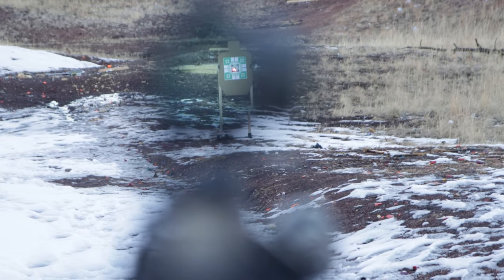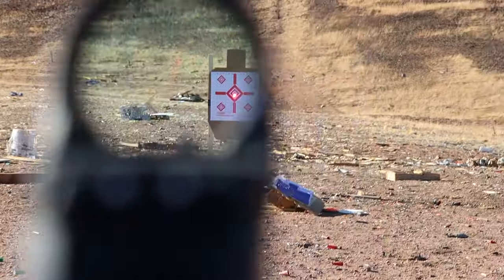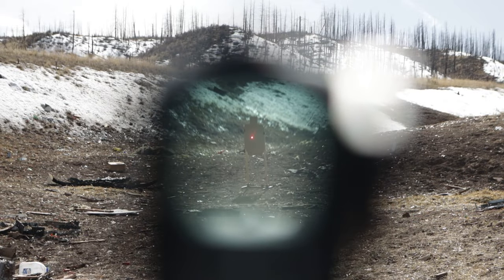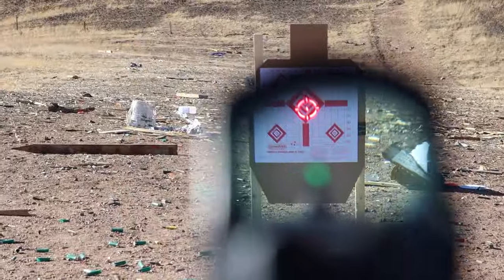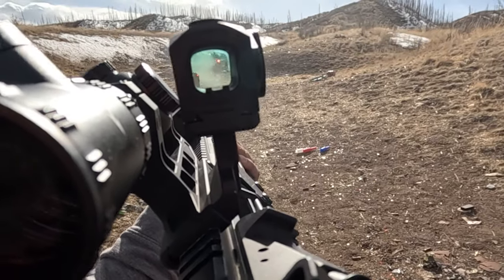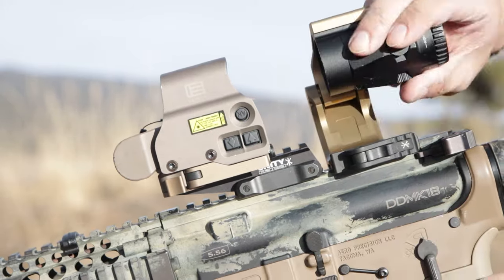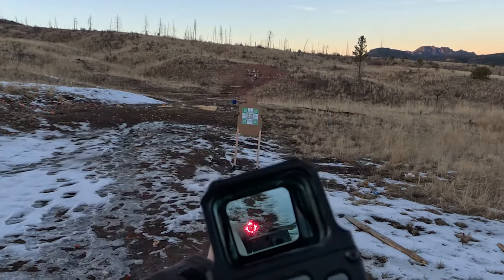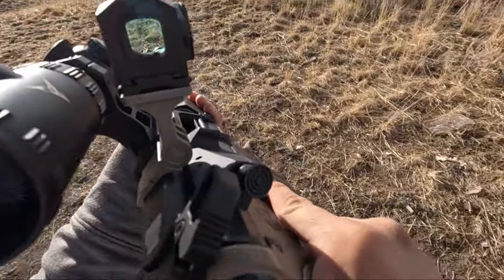Red dot sight parallax shift POV - Don't overthink it! just get rounds on target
Parallax free red dot sight provides the shooter single aiming focal point focus instead of lining up front and rear sights. No optic is 100% parallax free and they are more noticeable when the target is close and the reticle is near the edge of the window. Yes there will be slight change in point of impact, but still combat effective hits if zeroed.

Precision torque wrench:
Real Avid Smart TORQ
Fix It Sticks W/Torq Limiter

Our videos are strictly for documentary, educational, and promotional purposes only. Imitation or the use of any acts depicted in these videos is solely AT YOUR OWN RISK.  Neither we nor YouTube are responsible for any injuries or damage to your guns if you try what's shown in our videos.  We are not a federally licensed gun store and DO NOT sell or transact with serialized firearms. We don't sell guns and don't teach how to change them in illegal ways (such as full auto trigger or any grey area NFA topics). By viewing or flagging this video you are acknowledging the above.